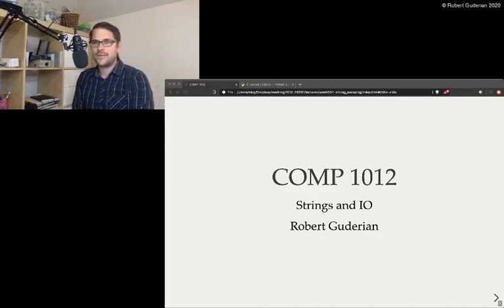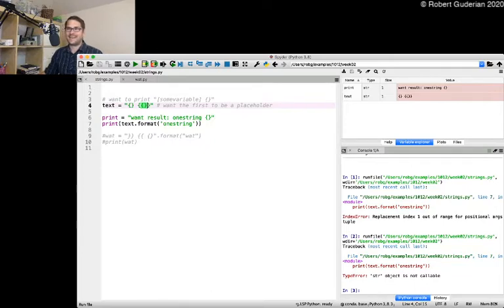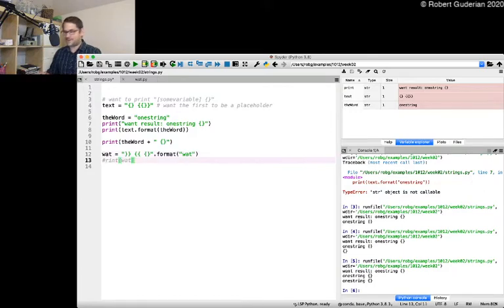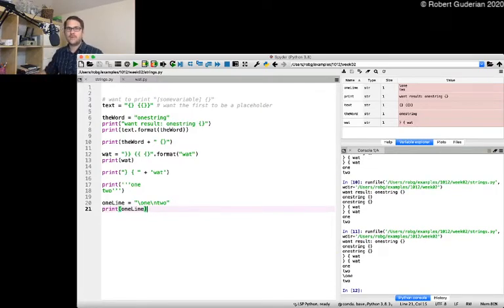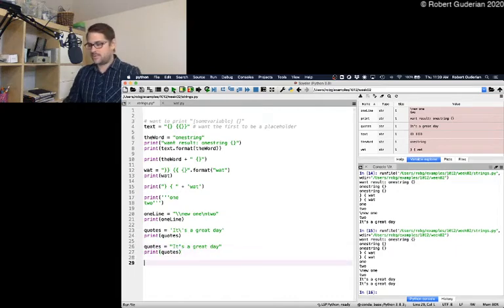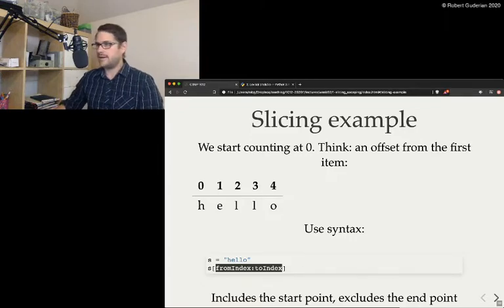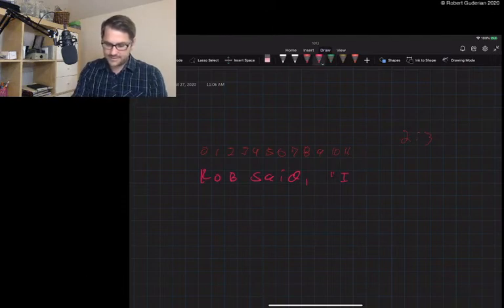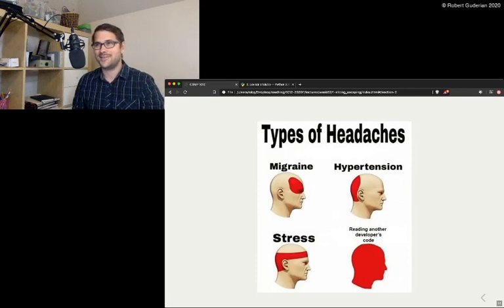Week 2 day 1 - Slicing and escaping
Chopping up strings with slicing (also useful on arrays!), being able to print \ by \\-ing it.